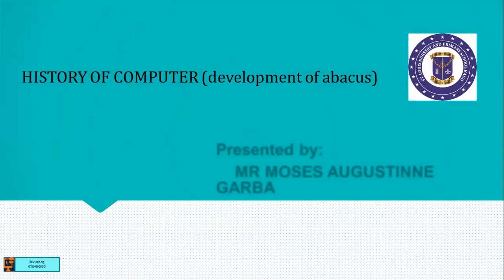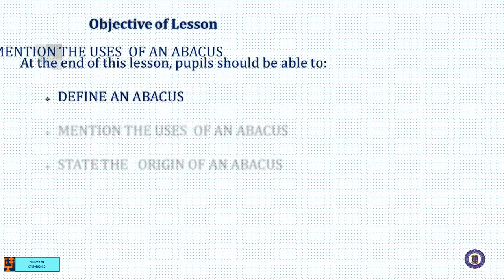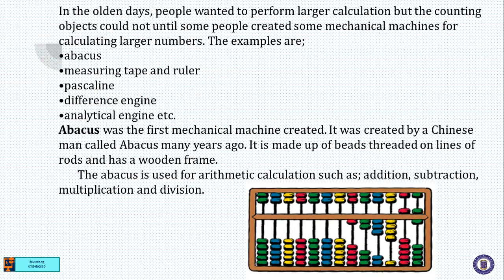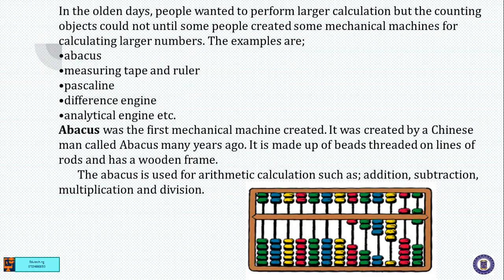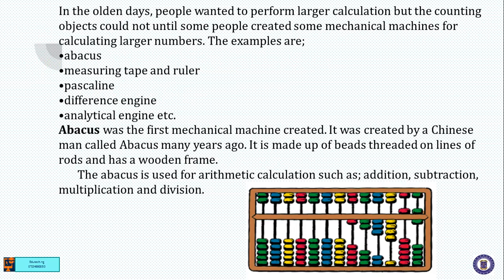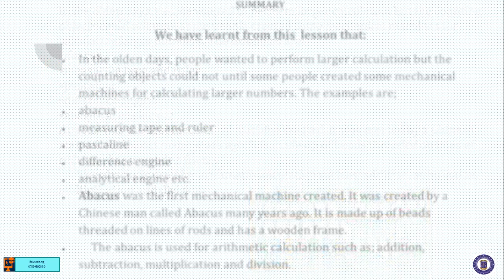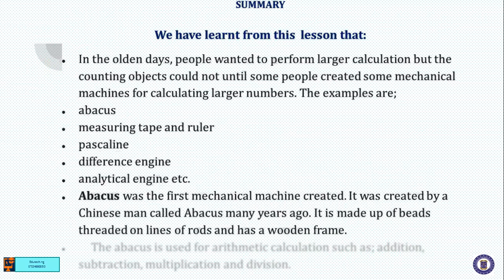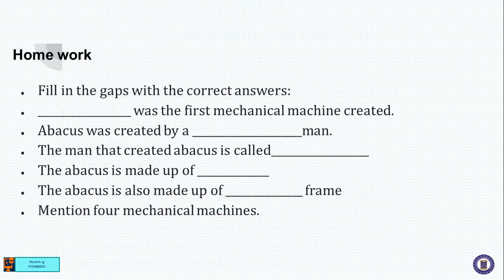computer lesson presentation for primary two week 2